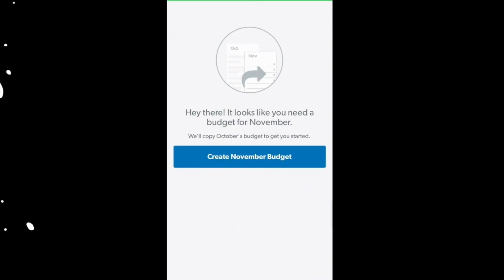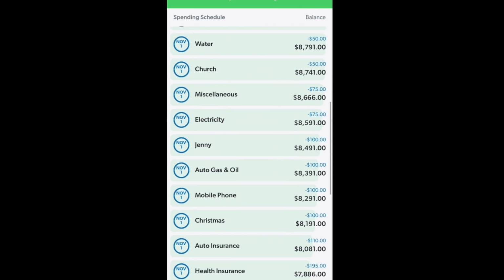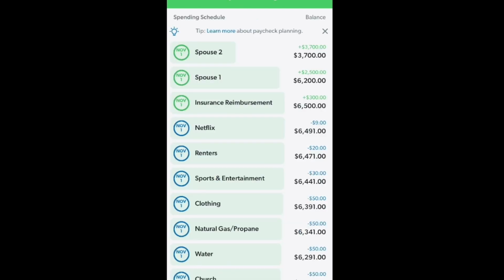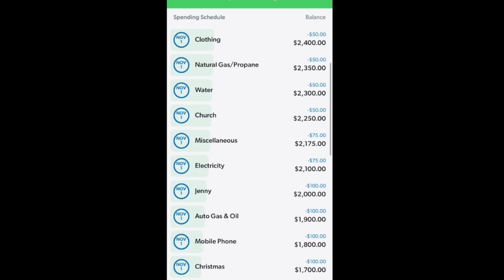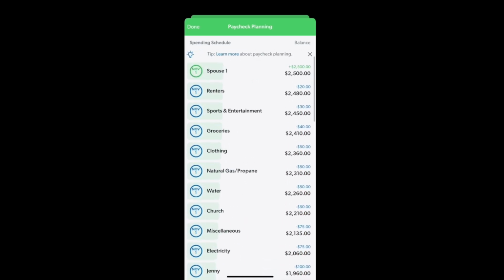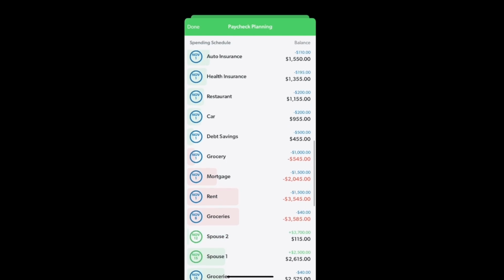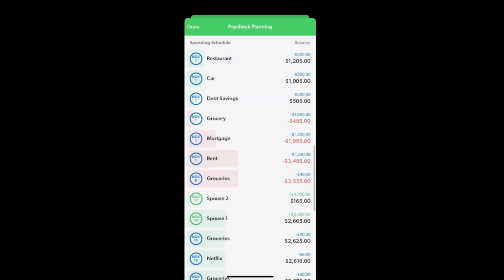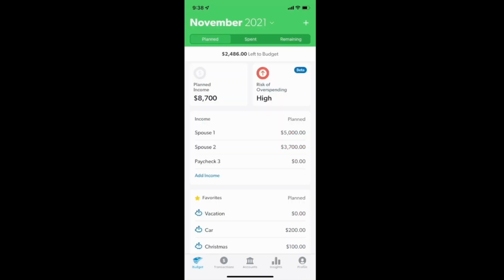EveryDollar Tutorial: Paycheck Planning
There's a new feature inside of EveryDollar! You can now break your month  up by paycheck, helping you plan your money a lot more easily.

Here's how to use the new paycheck planning feature.

Ready to break the paycheck to paycheck cycle?